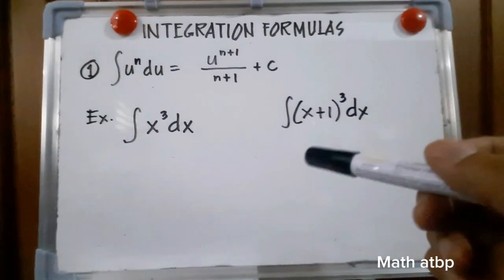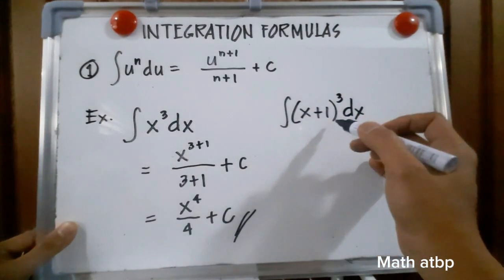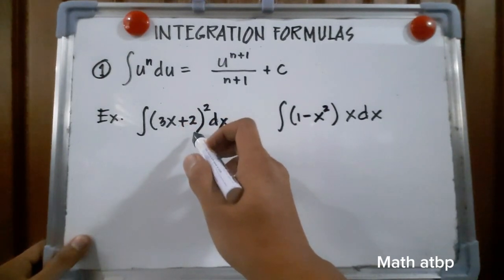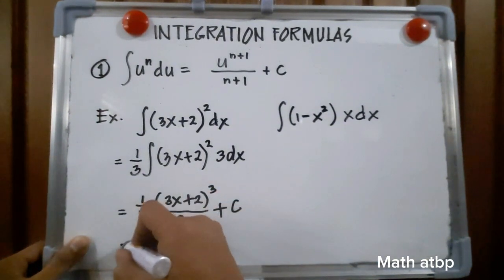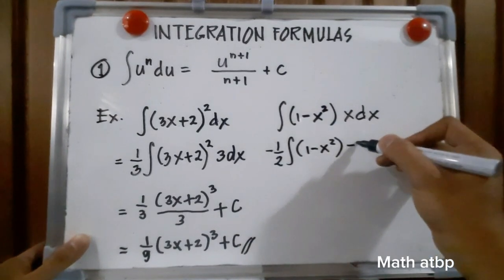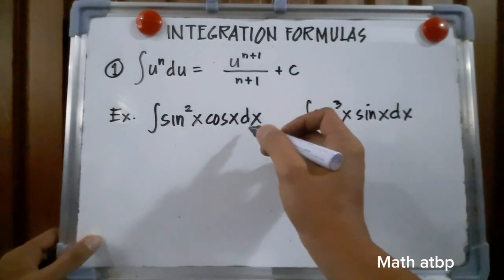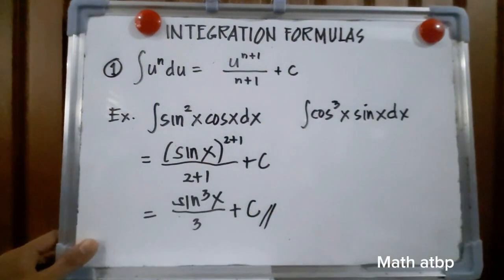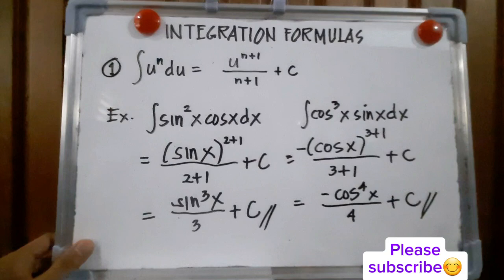Integration using Power formula for Grade 11